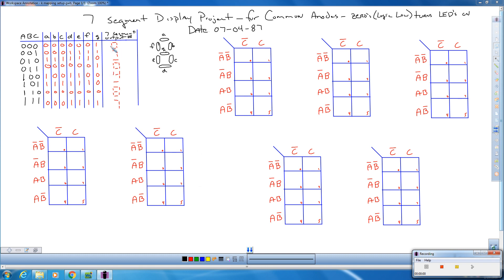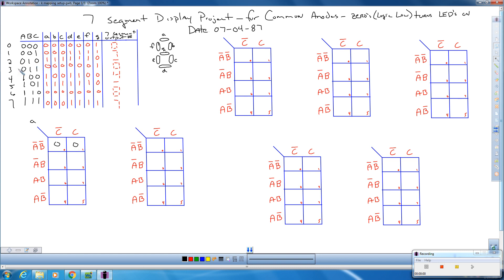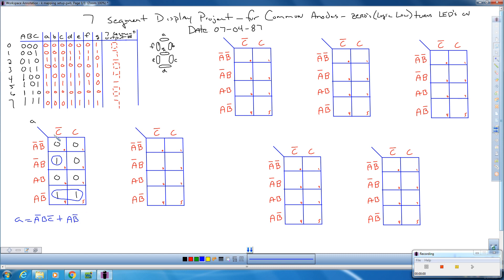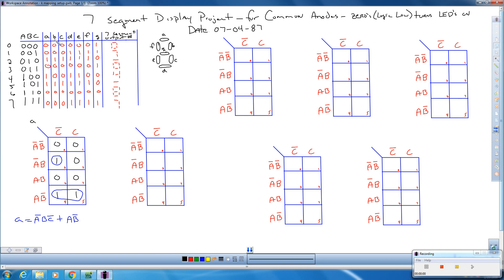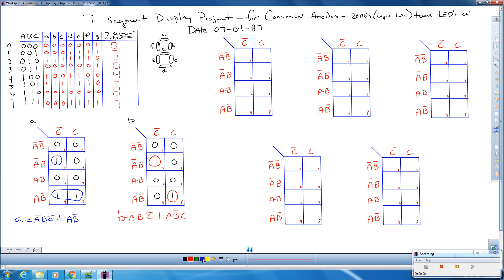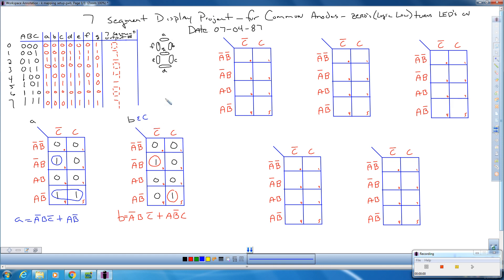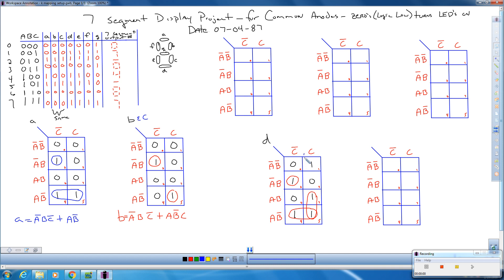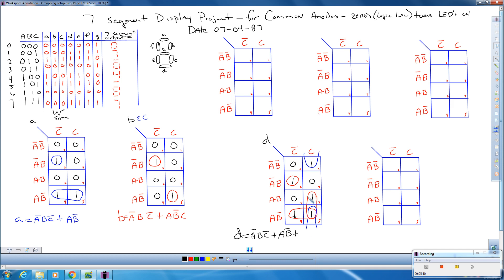7 segment display kmapping 1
Simplifies segment min-terms using k-mapping